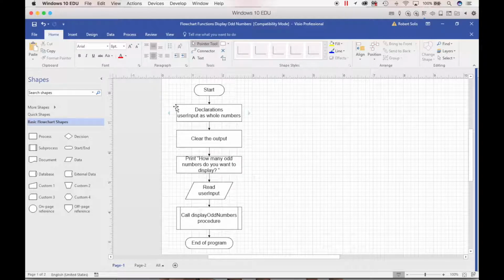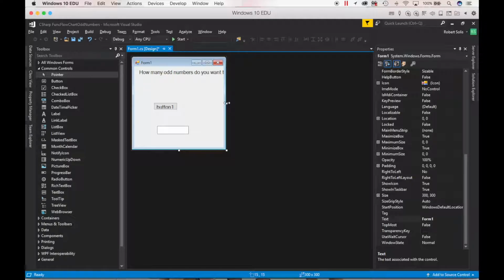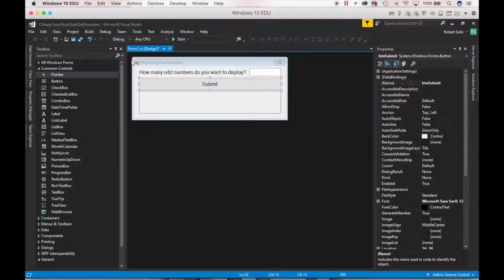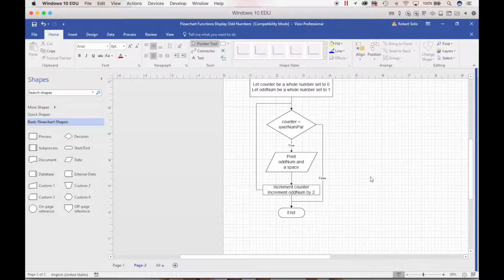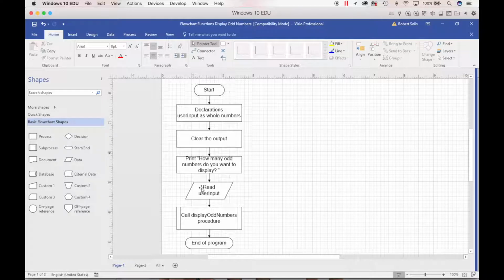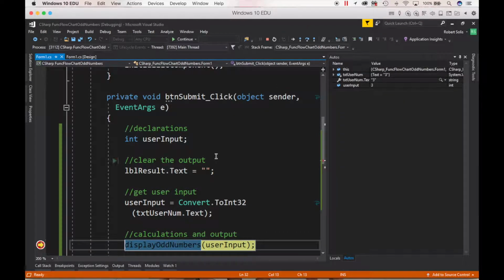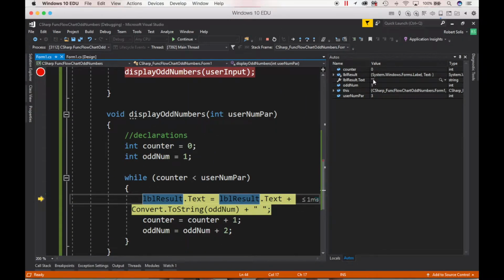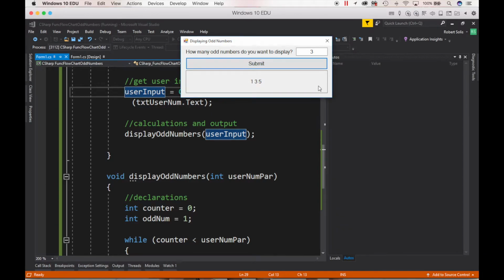CSharp Functions-Flowchart: Displaying Odd Numbers